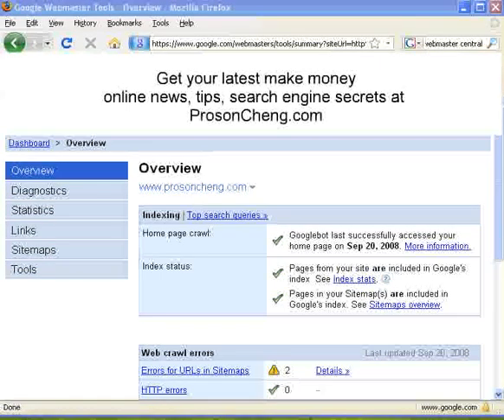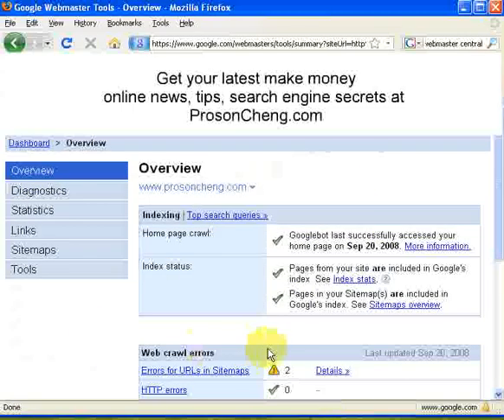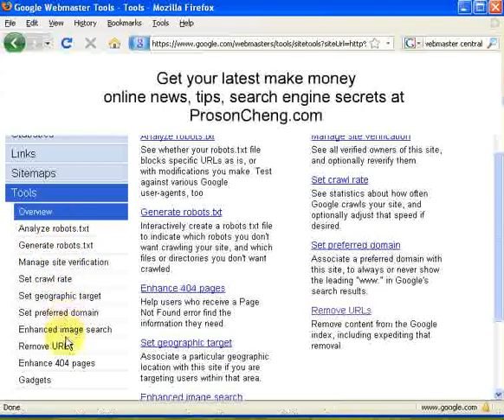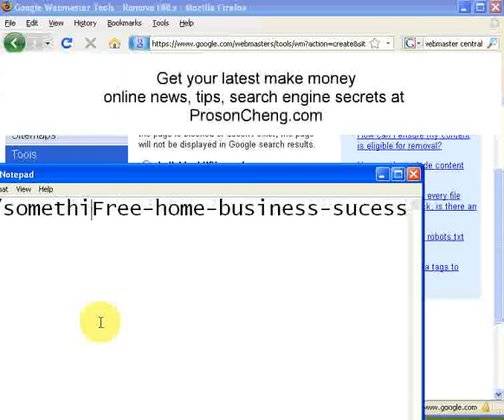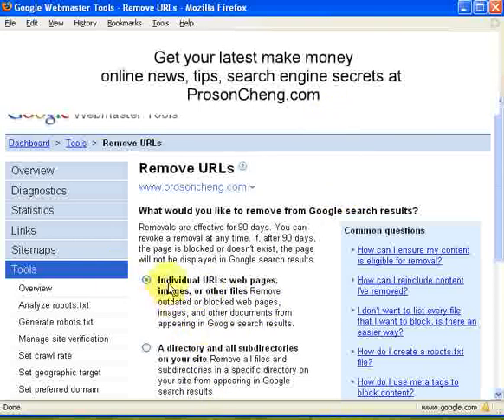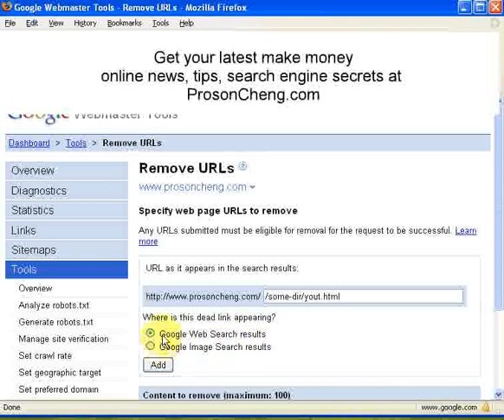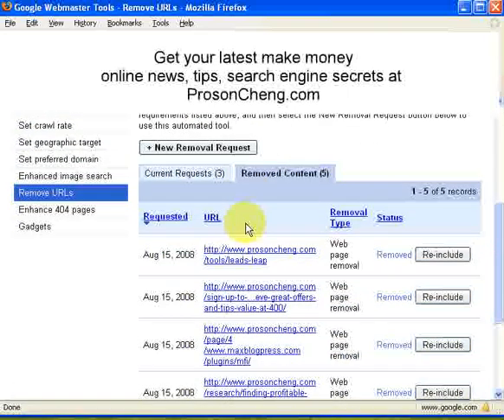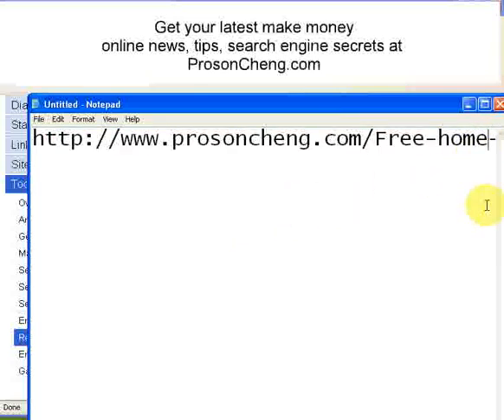Search Engine secrets - Remove indexed web pages from google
this video show you how to remove already indexed web pages in Google